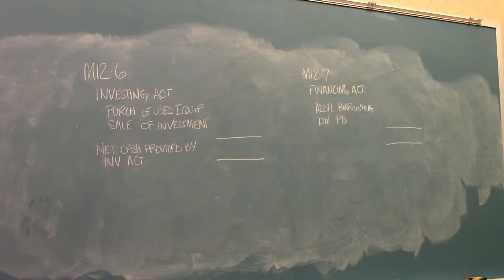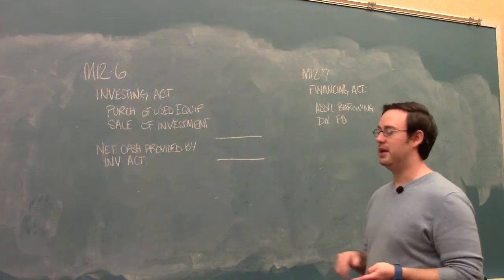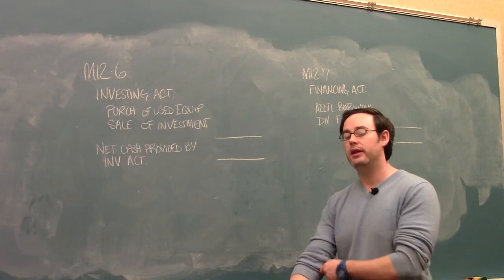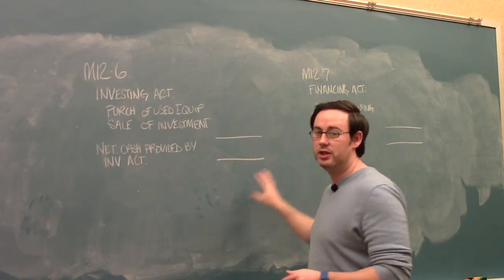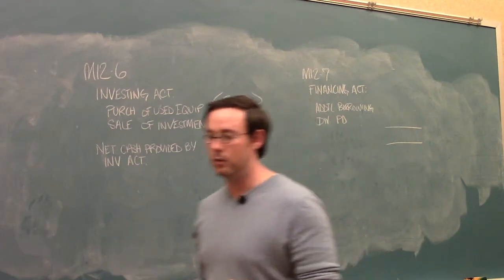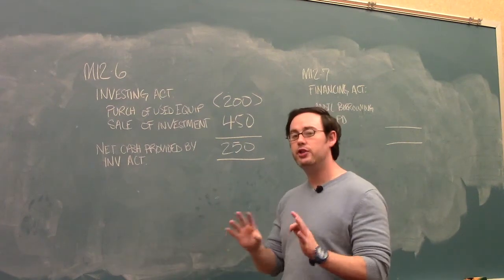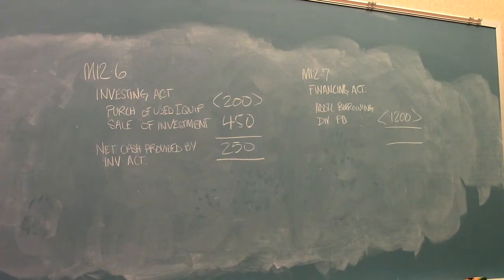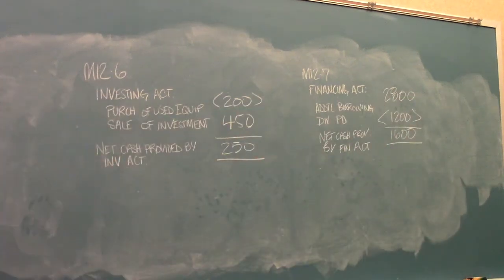M12 6 M12 7